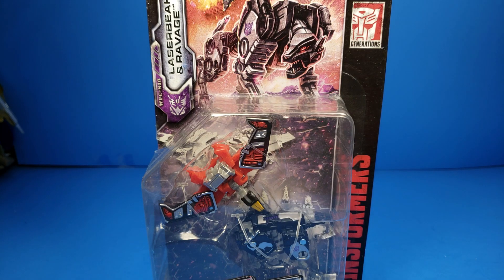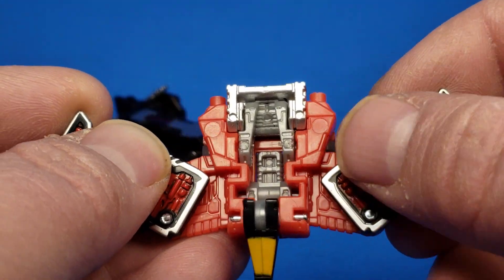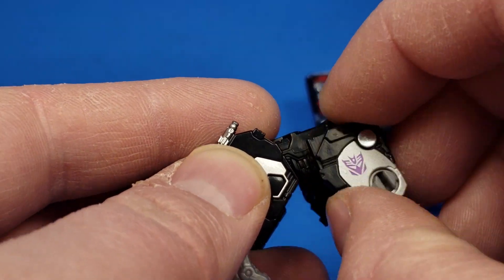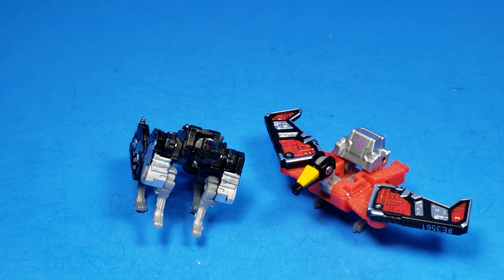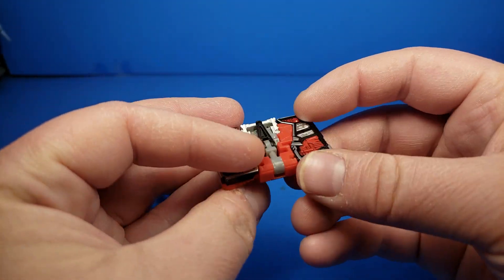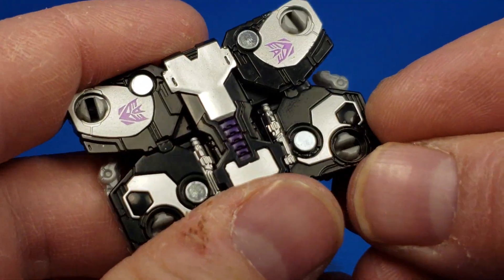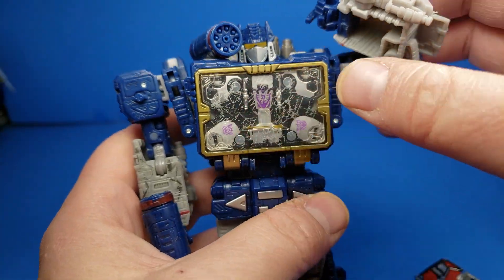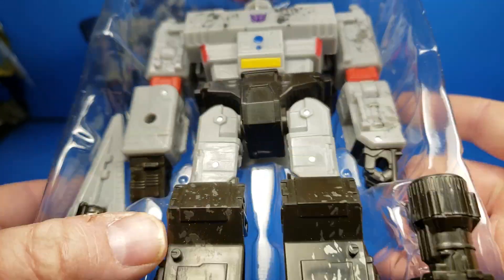Transformers WFC Siege Micromasters Laserbeak & Ravage [Cdog Cdog Review]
Transformers Generations War For Cybertron Siege Trilogy Laserbeak and Ravage. From TakaraTomy Hasbro circa 2019.